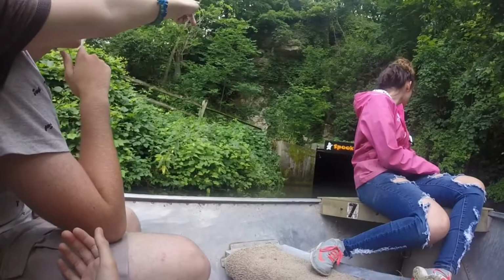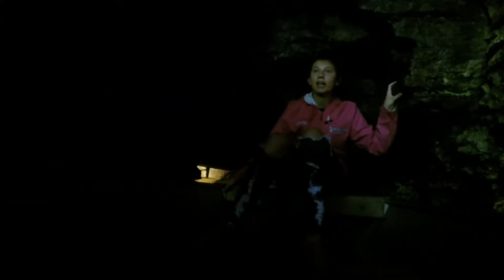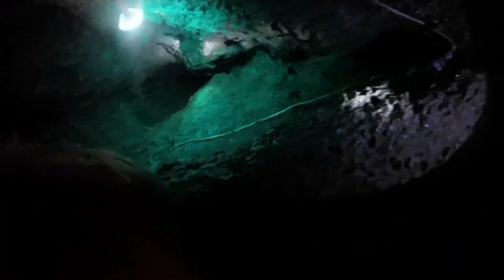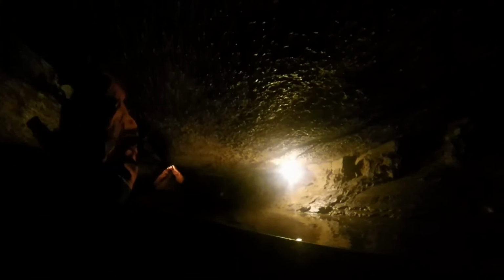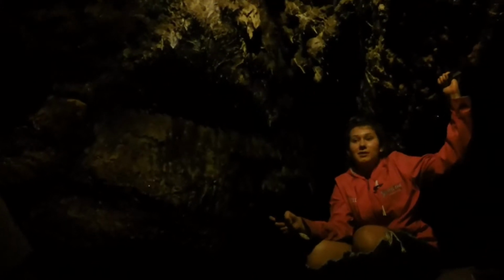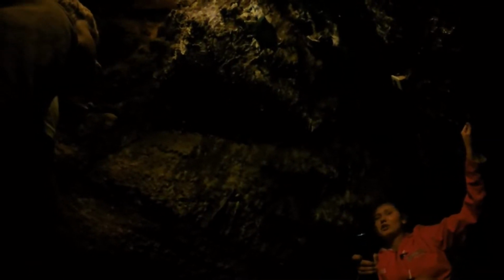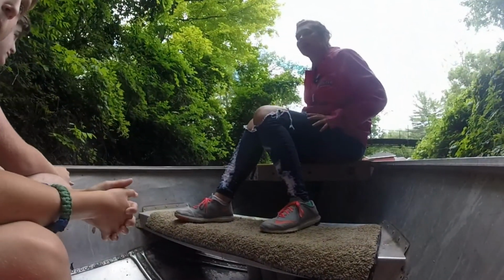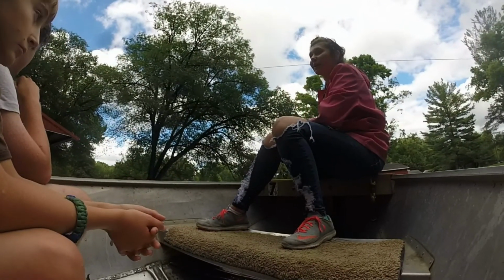Spook Cave (Iowa) July 2018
Welcome to my Road Trip Channel. I love taking road trips with my friends and family. Come join me as I explore our beautiful country :) In this video we tour Spook Cave and Campground near McGregor, Iowa. Well worth the time and money!!! awesome tour.  Very unique.